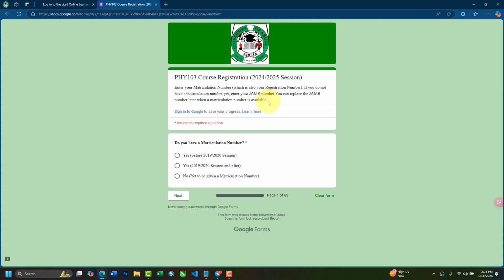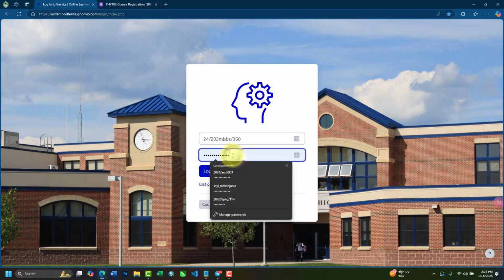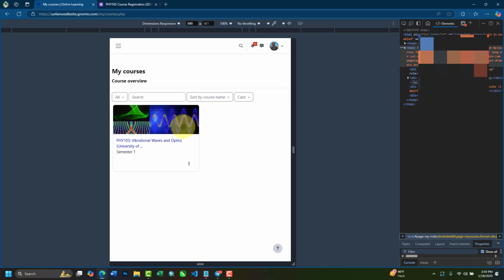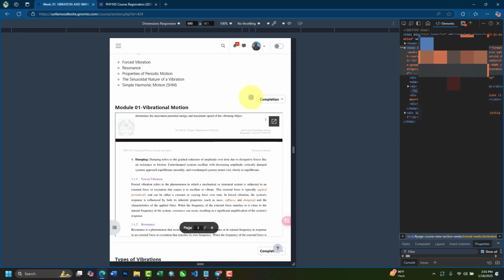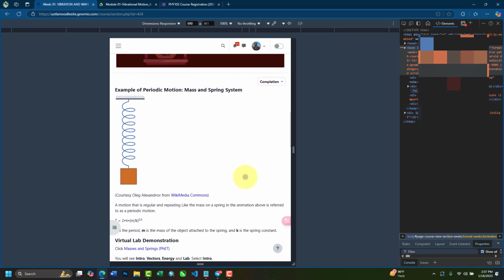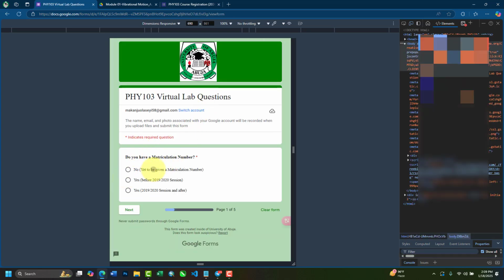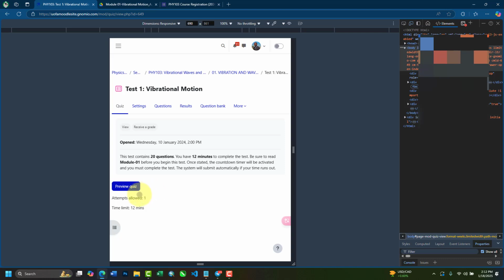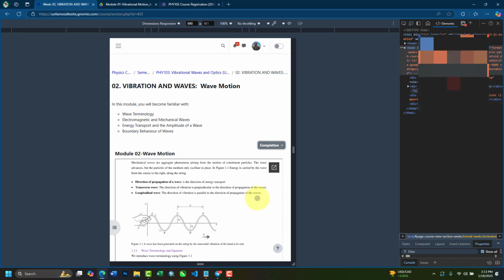PHY103 2024 2025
HOW TO MAKE BEST USE OF THE LMS AS A PHY103 STUDENT